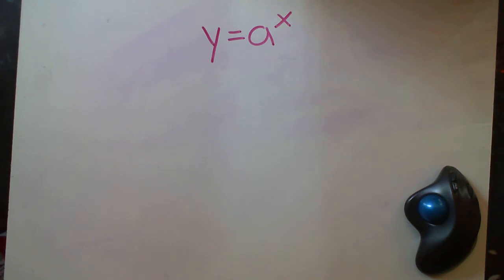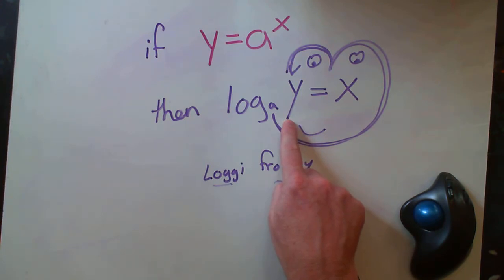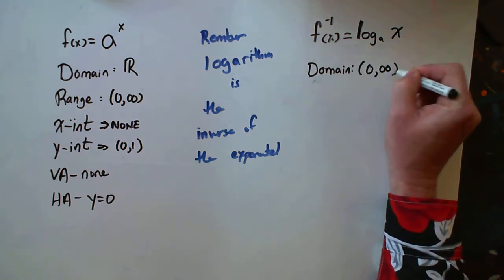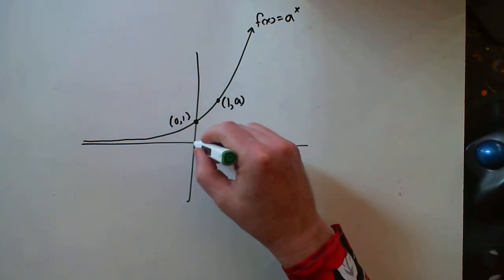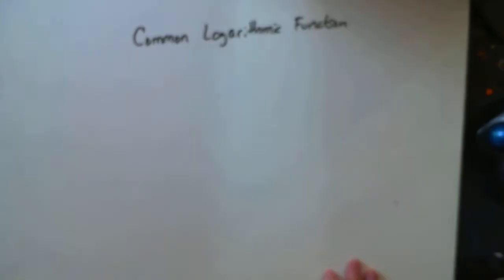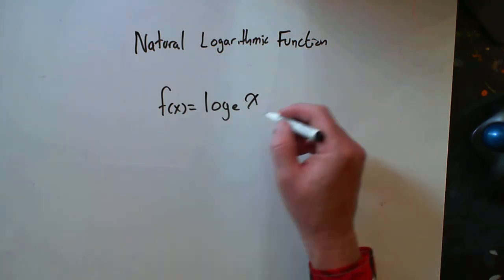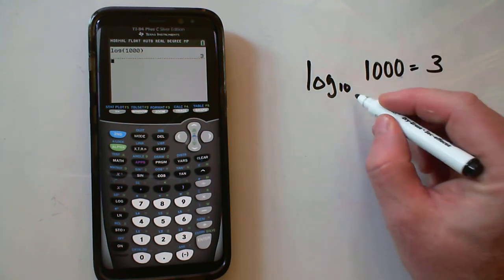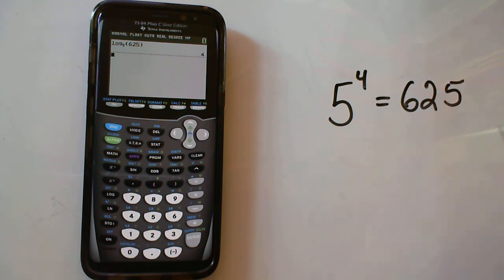Unit 4 Vid 6